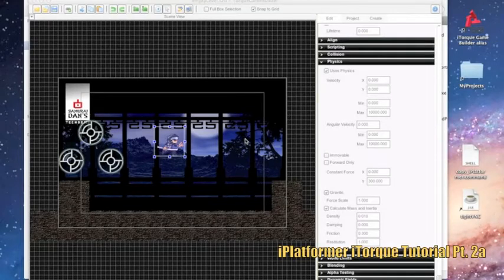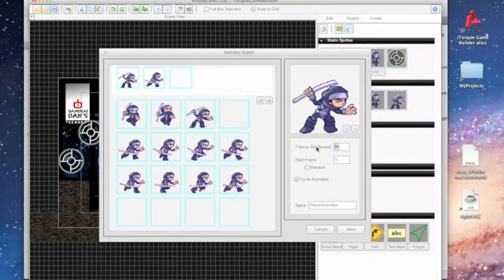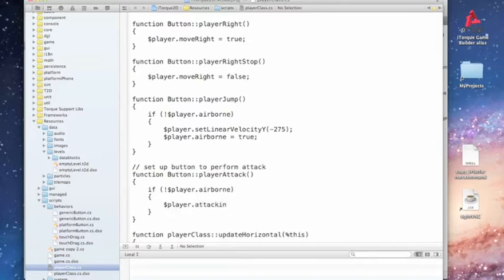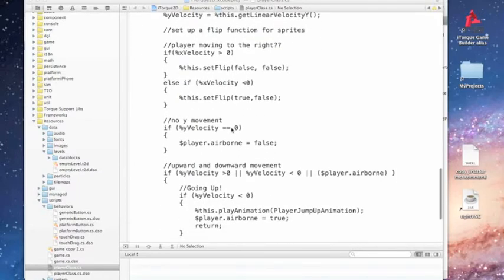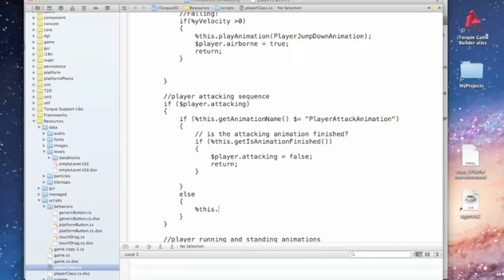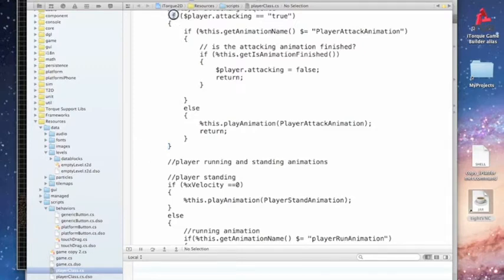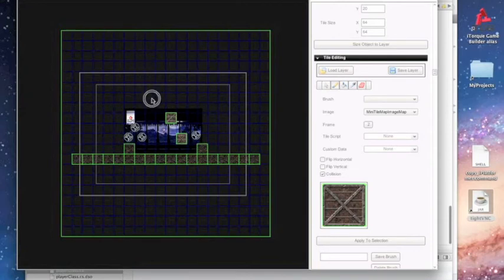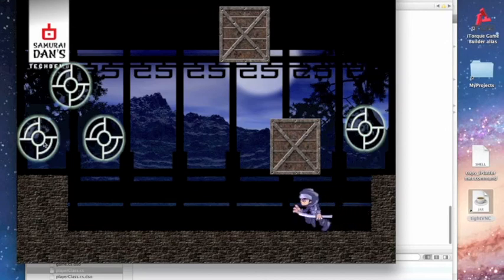iPlatformer Tutorial 2a: Attack! Making a game for iPad / iPod / iPhone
Video tutorial on creating a game for Apple iOS.